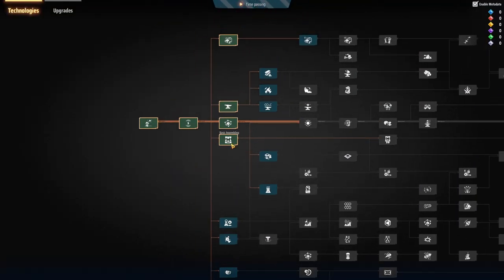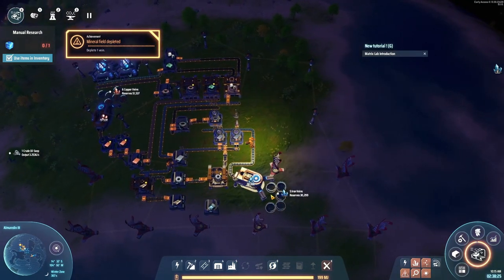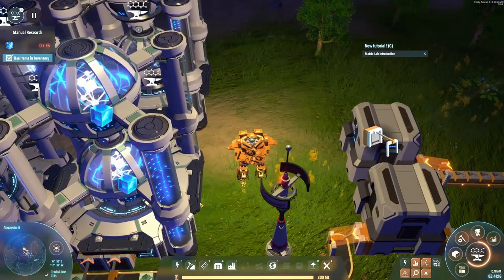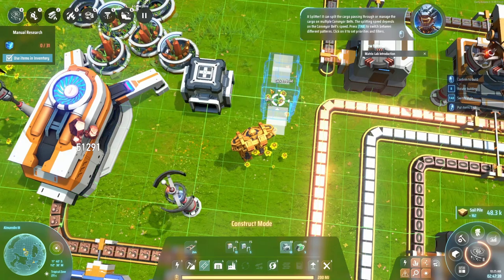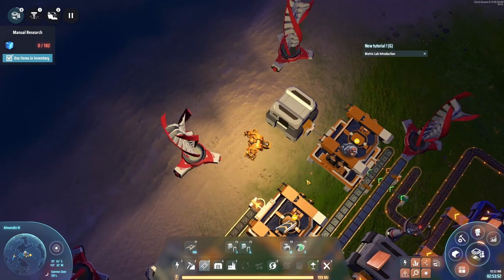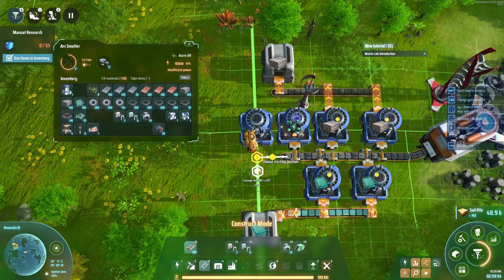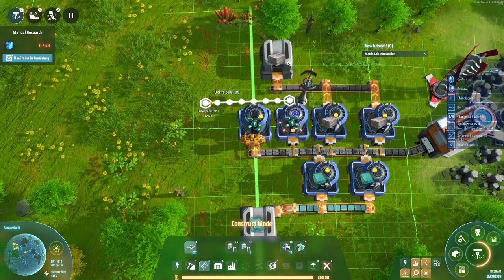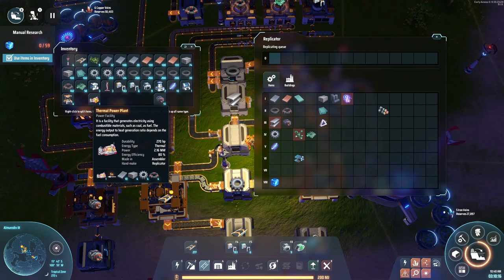Dyson Sphere Program - Day 03 - Research, Advancement and more Automation